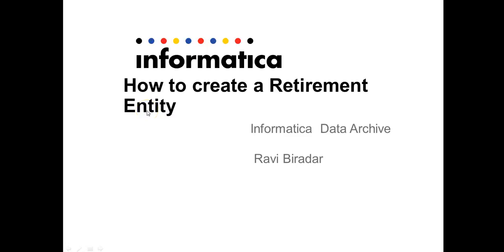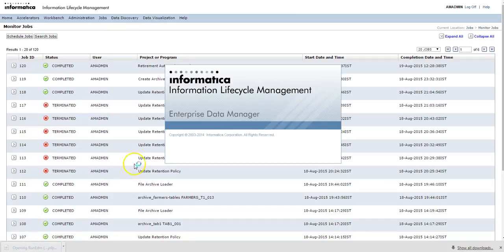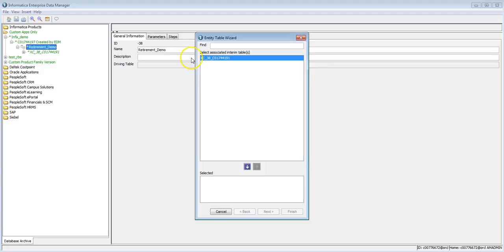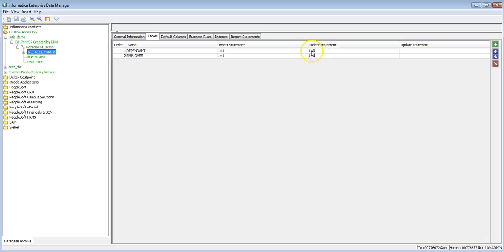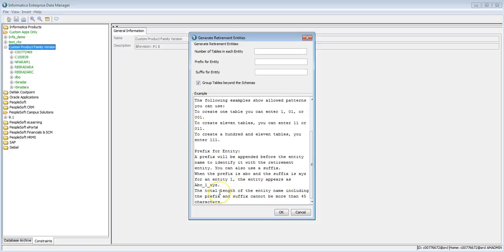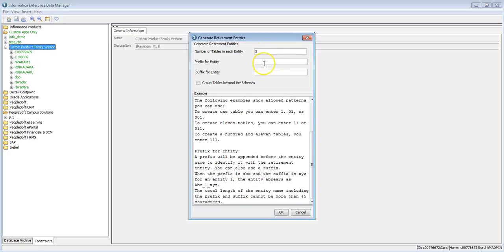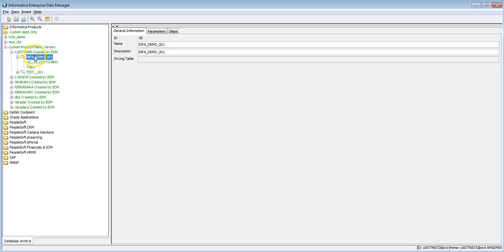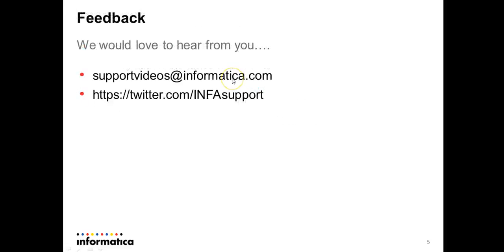How to create a Retirement Entity in Informatica Data Archive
Agenda of this video includes:
- How to launch the EDM
- How to create a retirement entity